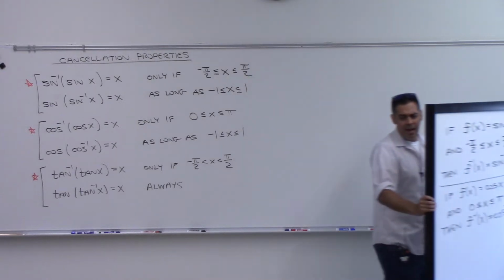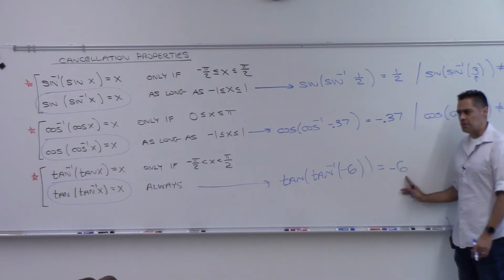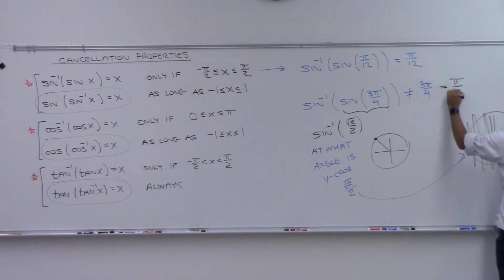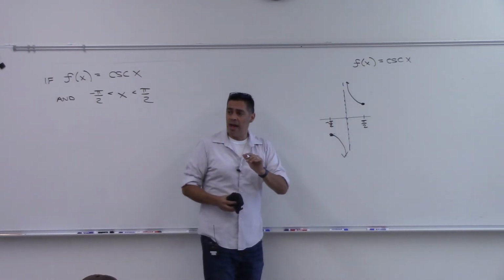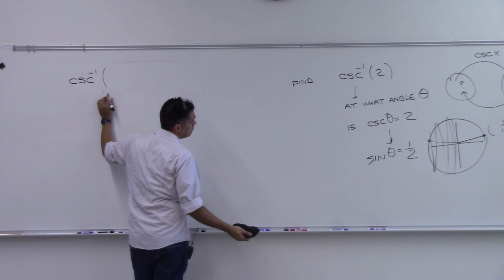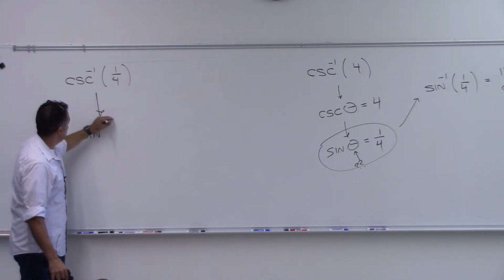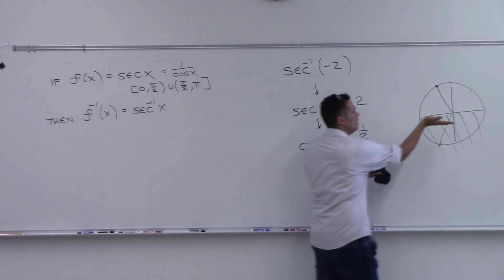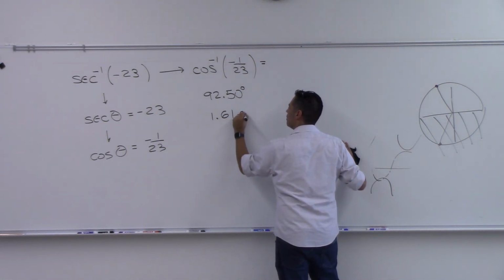2412 10-13 part1